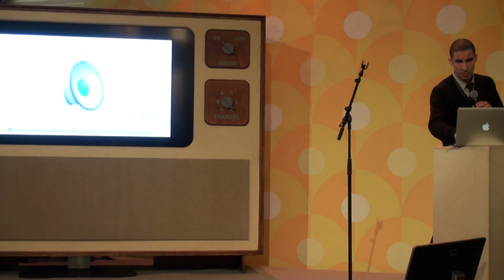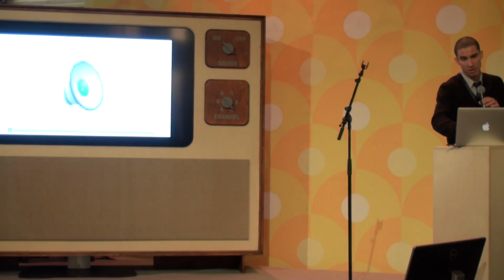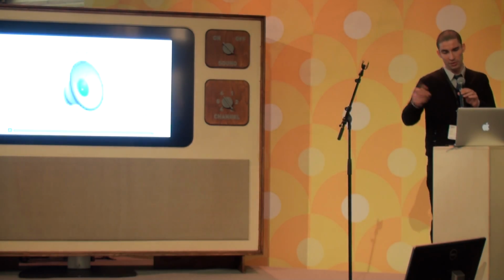Larnitech's innovative solutions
Presentation of innovative solutions and technologies wich Larnitech  used at smart home systems creations. Our collegue make a report at ISE 2016.